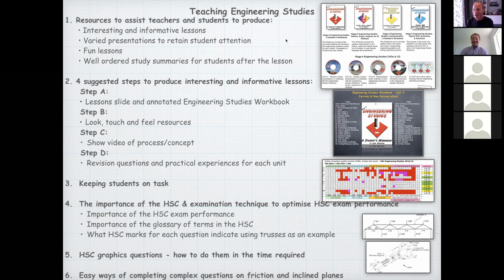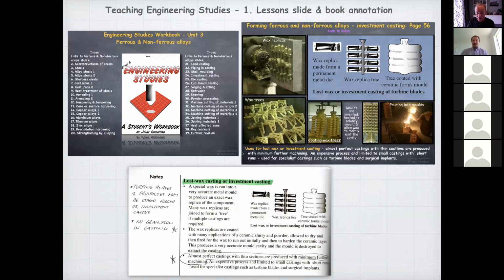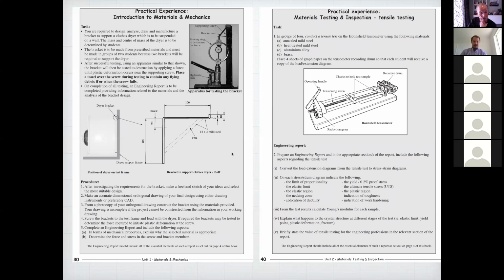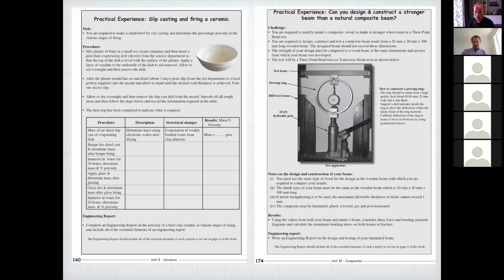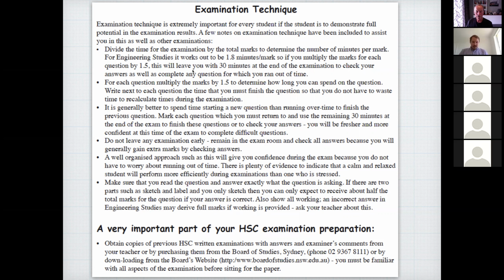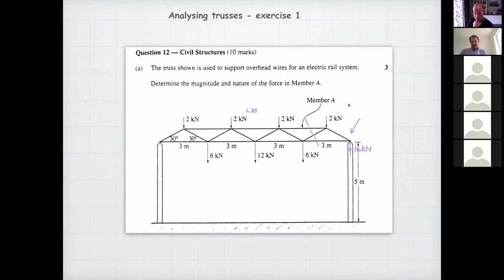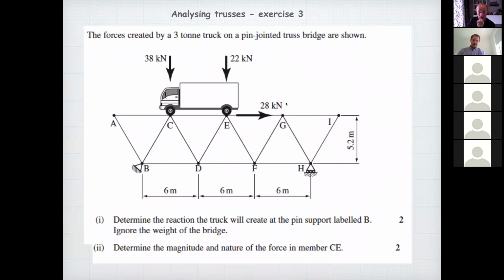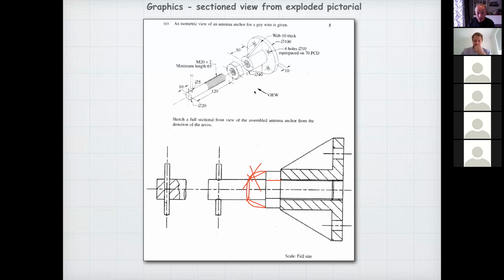Some suggested strategies for the effective teaching of Engineering Studies to Stage 6 students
- Four steps to produce interesting and informative lessons
- Keeping students on task for classroom and online work
- The importance of the HSC examination
- Examination technique
- HSC Engineering Graphics
* Note that Shell Moulding should be Investment Casting